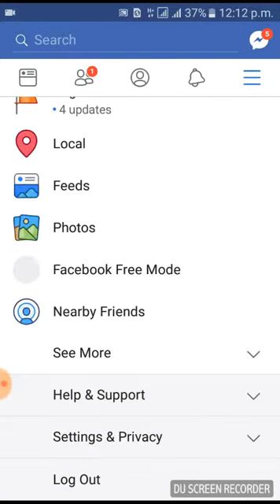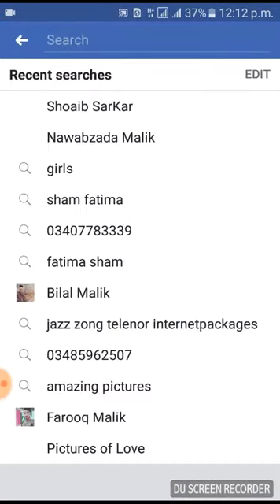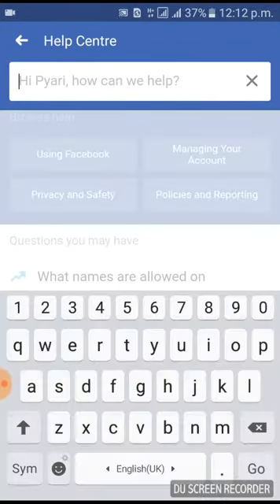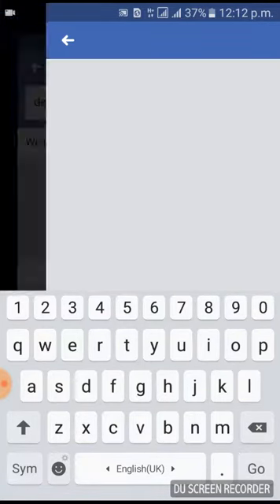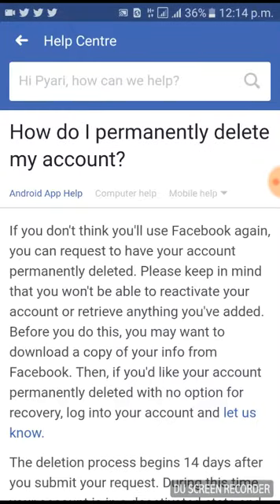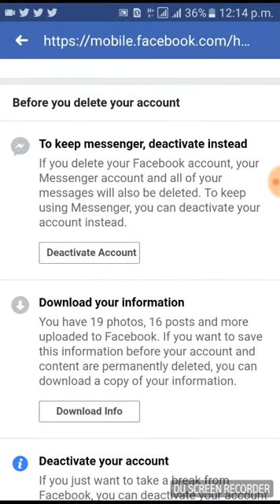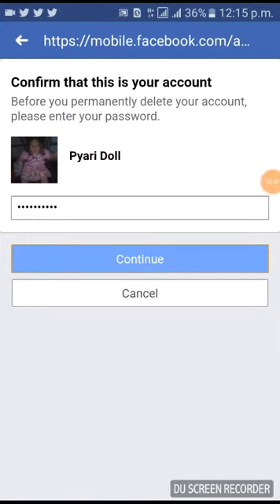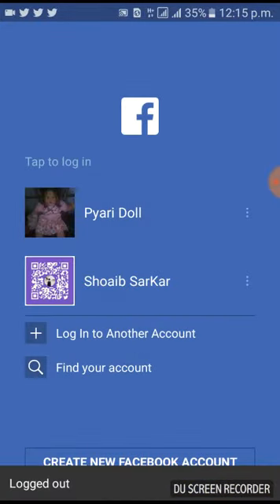How to Delete Facebook Account Permanently 2018 new English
How to DeleteFacebook AccountPermanently 2018